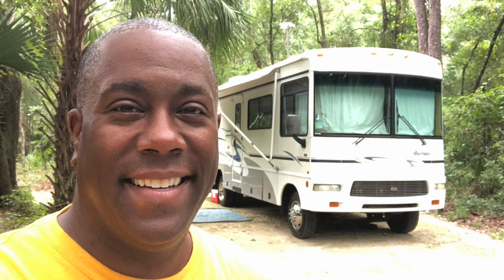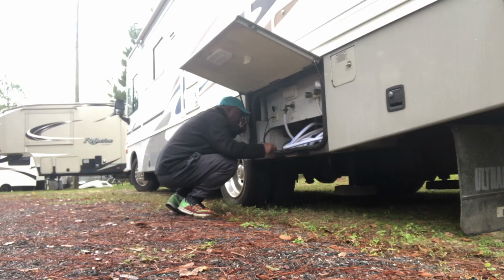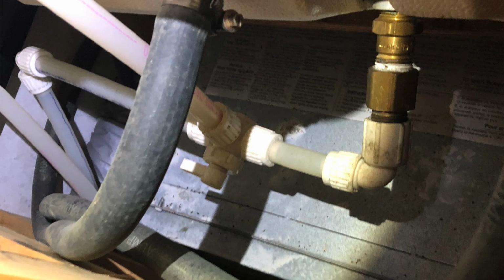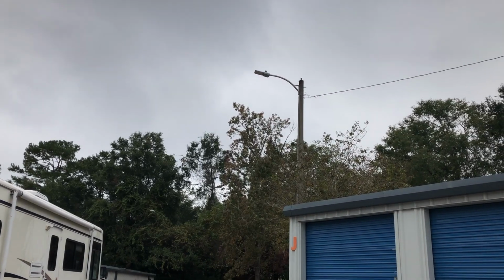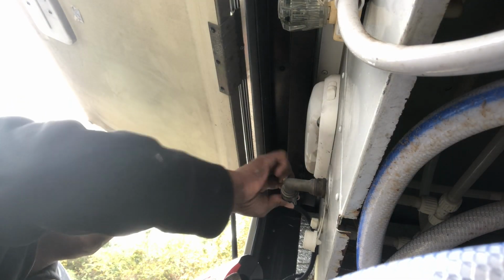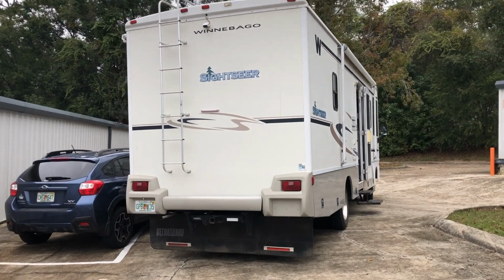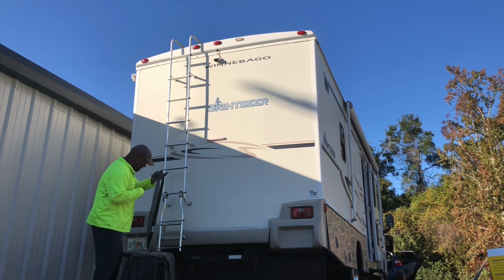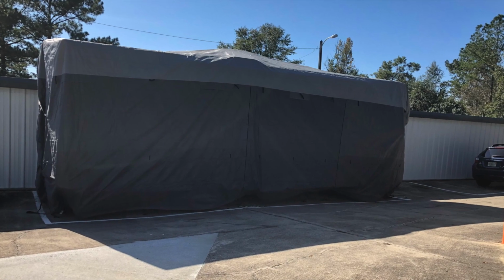RVJEDEYE “TIPS ON WINTERIZING YOUR RV”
With a move North during the winter, I decided to store my RV and for the first time ever, winterize it. In this video you’ll see what I did to protect my RV for the next several months.

This series will be wrapping up next week, December 5th but NOT the channel. You’ll still be able to watch, new travel, cooking and additional content here, all over Social Media @RVJedeye and on my blog @RVJedeye.com, EVERY Sunday starting December 8th!

Hyper Tough Digital Tire

Peppermint Oil

Moth Balls

Dryer Sheets

“Semi: Full-Time! Theme”